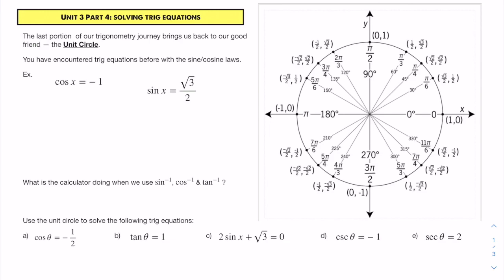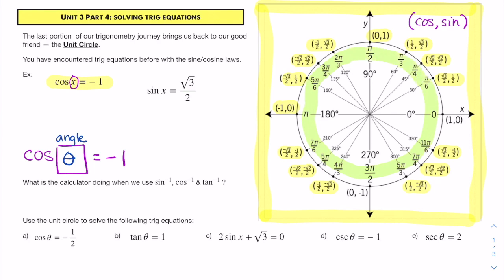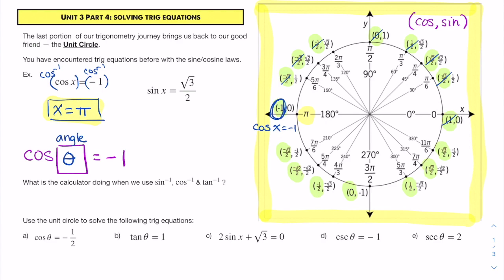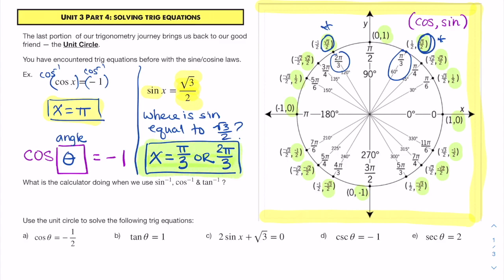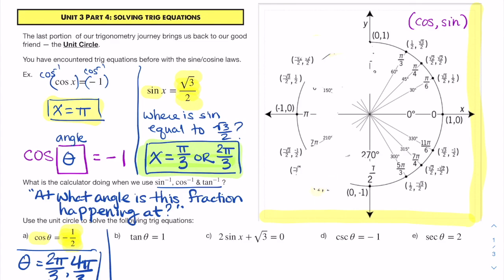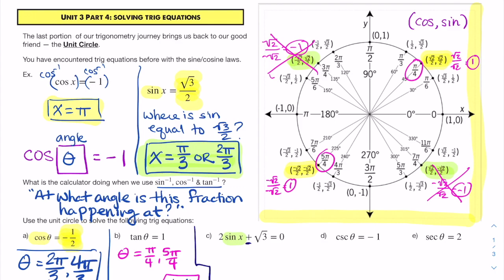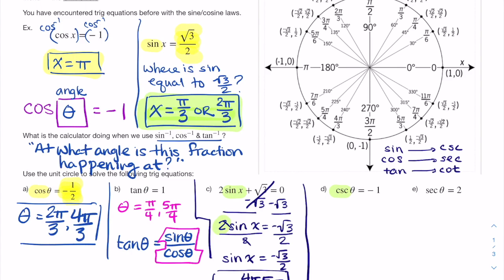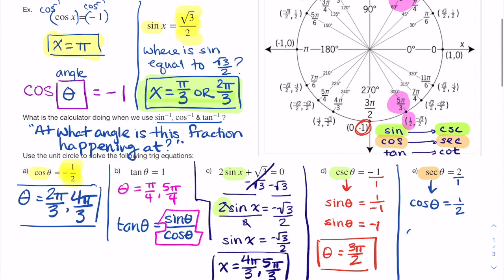[IM3 Unit3] Solving Basic Trig Equations